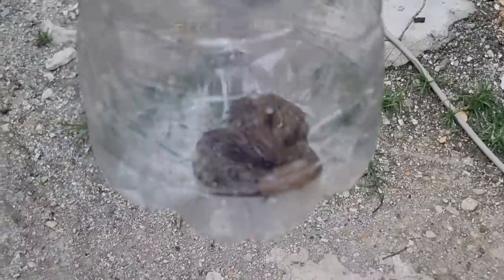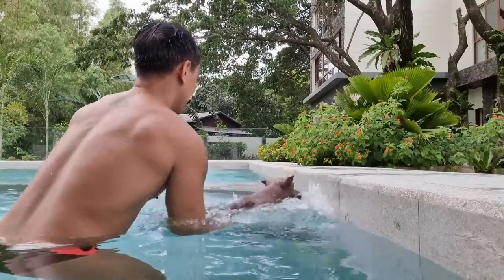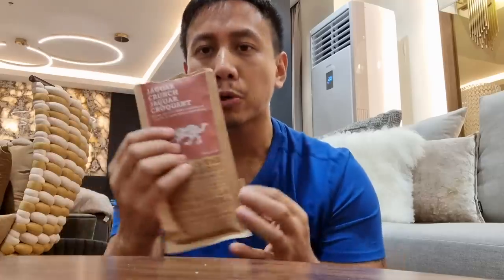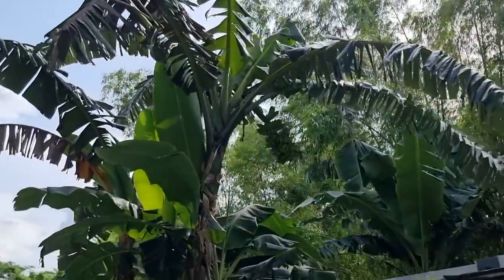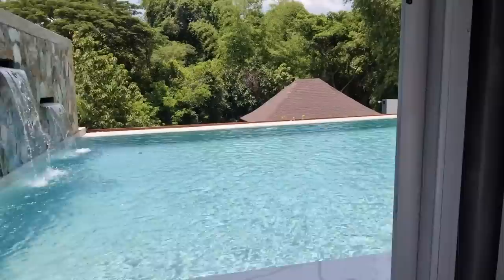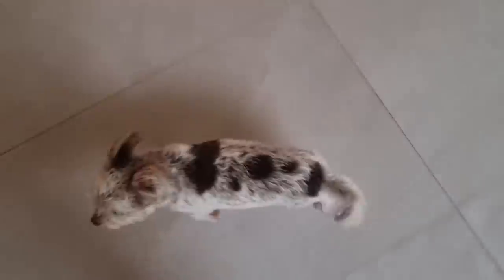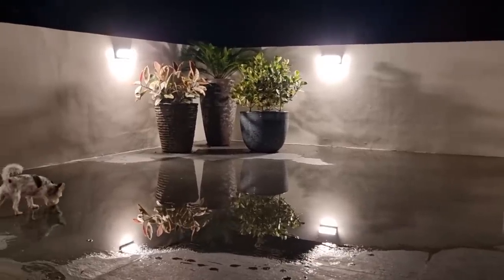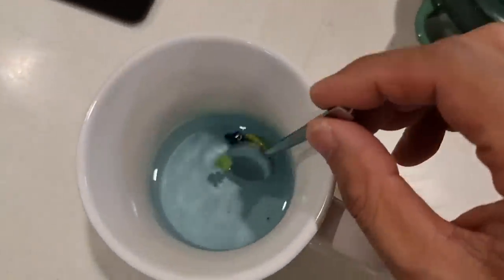This Was A Crazy Mistake!!! | Vlog #1639